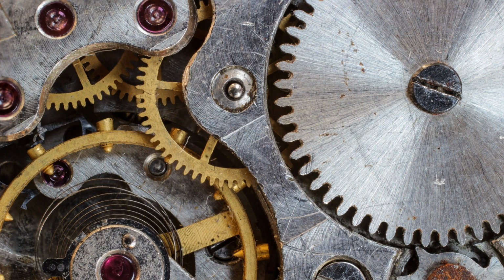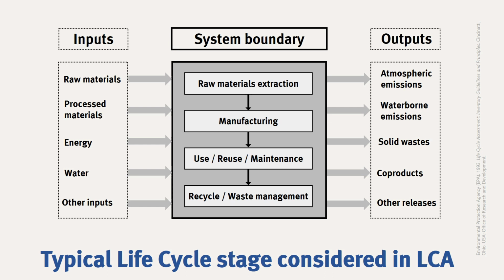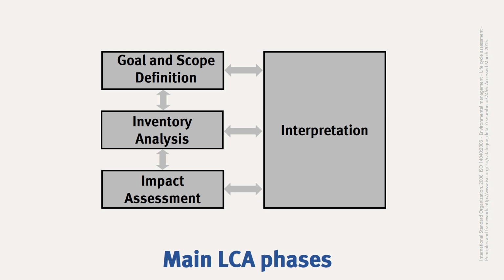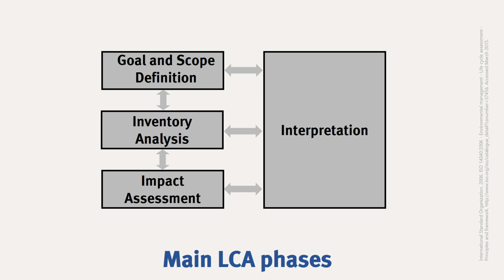Module 2 - Accounting methodologies Part 4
Life Cycle Assessment